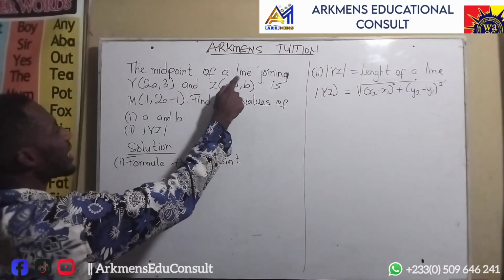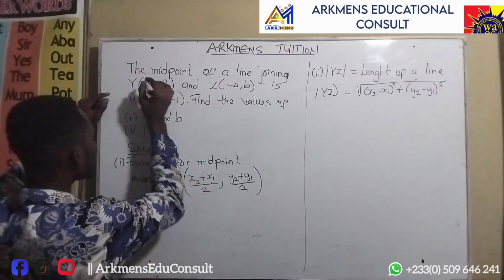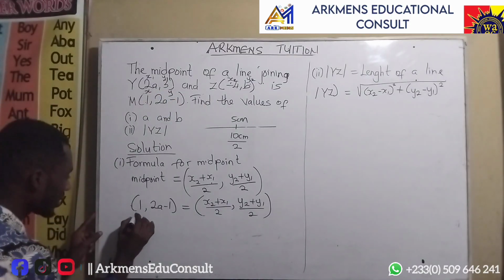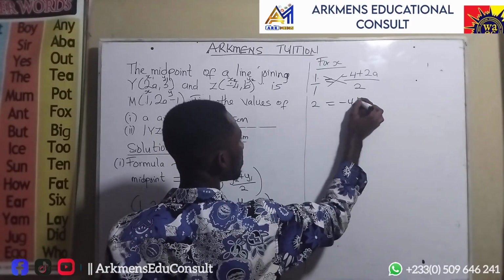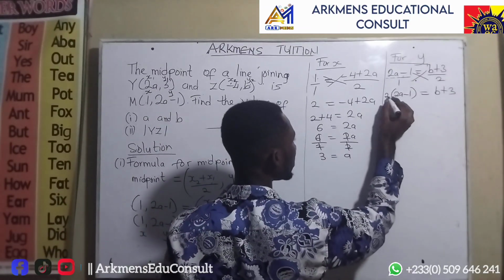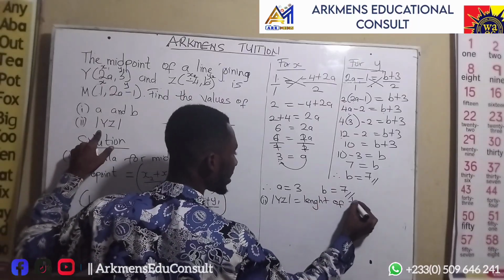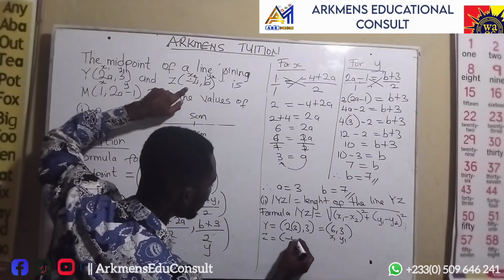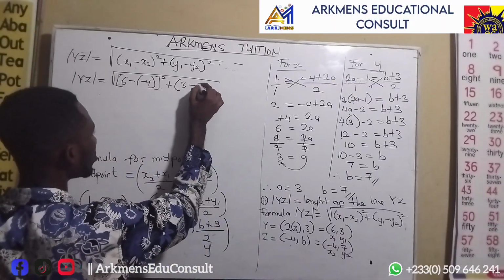WASSCE |NOV -DEC | BECE| IGSCE| VECTORS (MIDPOINT, MAGNITUDE, LENGHT OF LINE) EASY WALK THROUGH.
This video walks you through easy steps and tricks to identify and solve tricky vetor quedtions